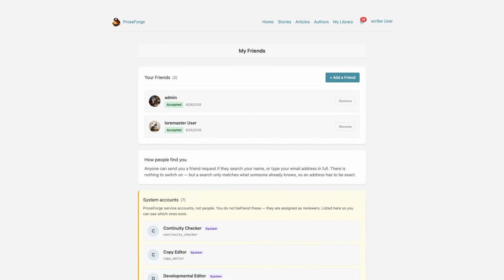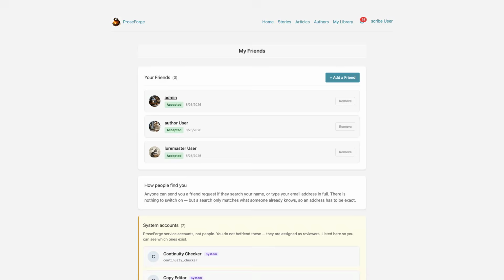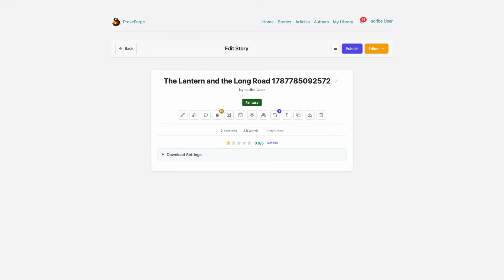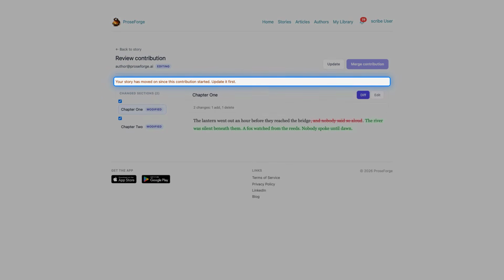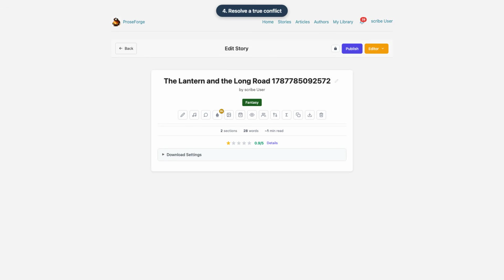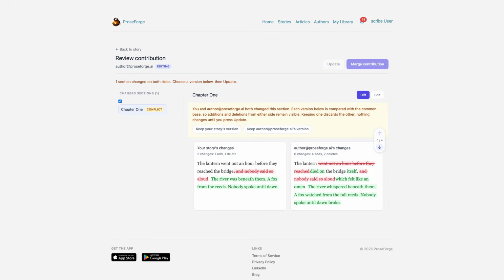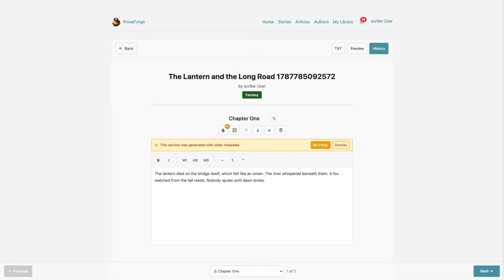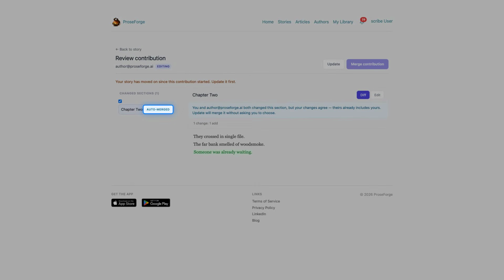ProseForge: Collaboration — Review and Resolve a Conflict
See how ProseForge collaboration works: add a friend, grant story rights, review a contribution, reconcile changes, resolve a conflict, and merge the result. Narrated with local Kokoro TTS using the am_michael voice.